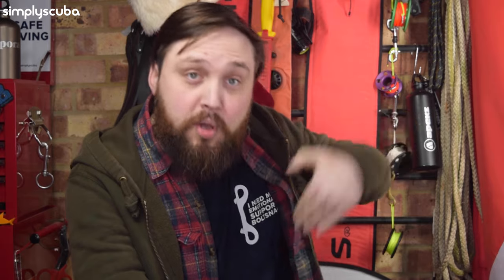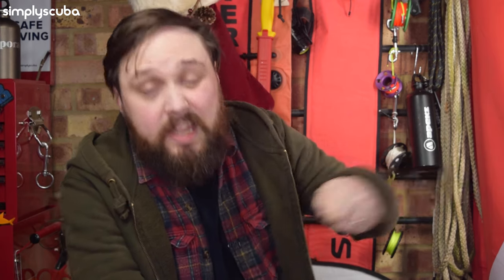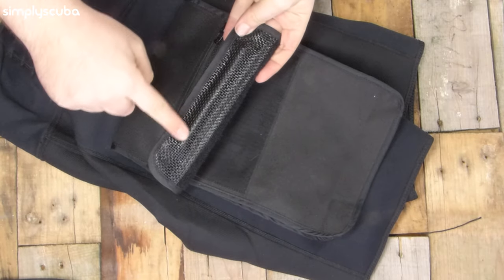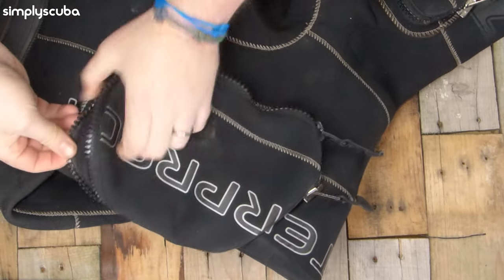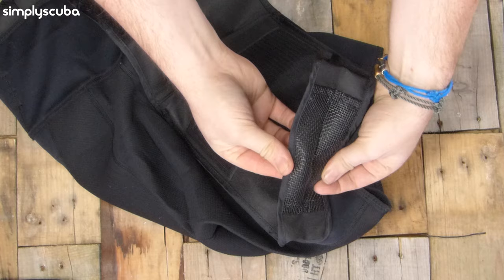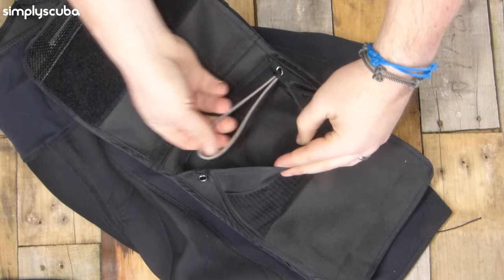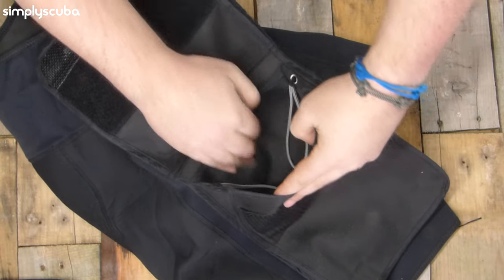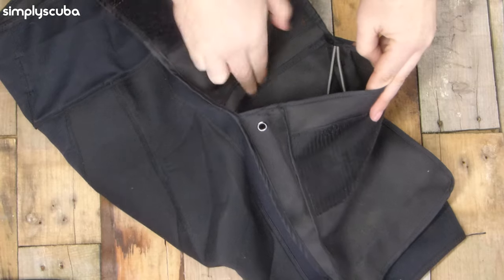Let's Talk About Dive Pockets | Deep Dive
Hi everybody and welcome to Simply Scuba, if you think through all of your life choices and add them all up would you have thought that all of those choices would have led to you watching a video about pockets? To the casual diver pockets are just pockets, they don’t think too much to them but thigh pockets have become a big deal and they’re a big consideration on certain bits of kit.

Some drysuit manufacturers are specifically noted on the quality of their pockets, because when you’re diving, it’s important to keep your stuff to hand and easily accessible. It’s not like going for a hike, you can’t just strap on a backpack with all your stuff in it, and break it out when you need something. You’re in a neutral buoyancy environment and you need to bring all sorts of gear down with you, but you don’t want it all hanging off D-Rings, because… say it with me; that’s a flappy snag hazard

So, when you’re looking for new gear it’s important to consider storage and where you’re going to put them because I’m not just going to talk about thigh pockets, I’ll mention some other storage options you have too.

Sources
Simply Scuba